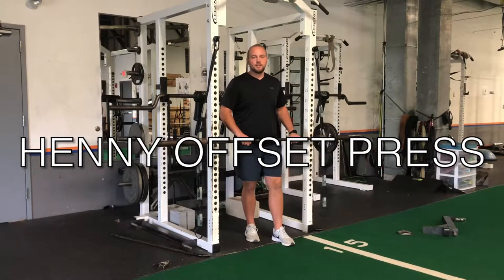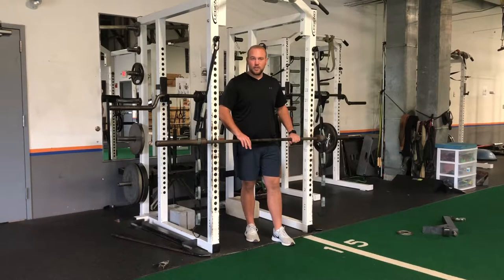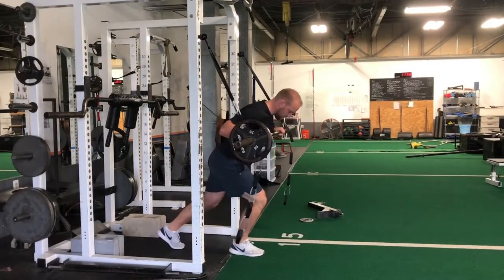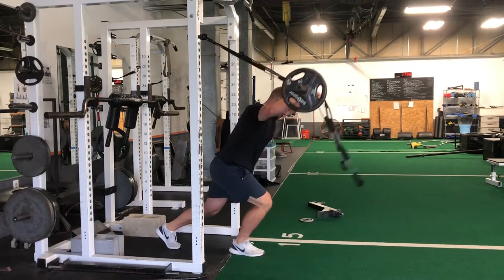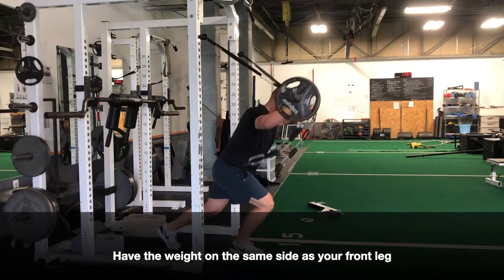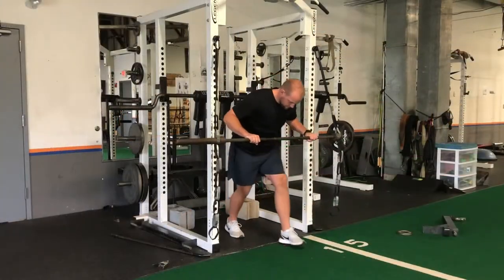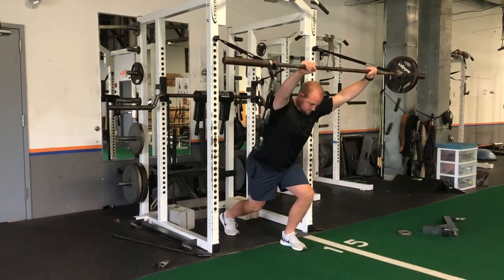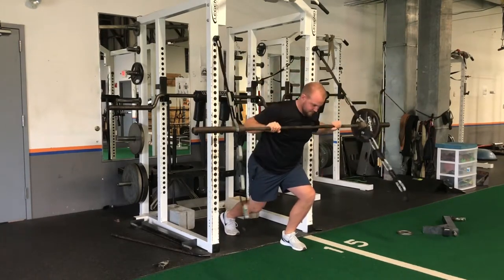Henny Offset Press